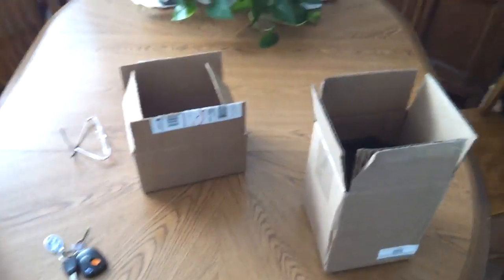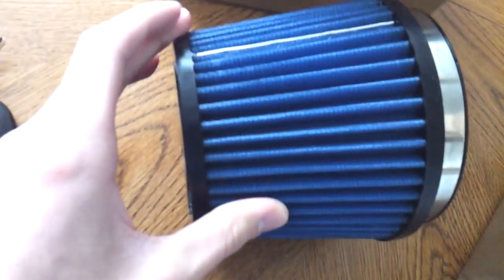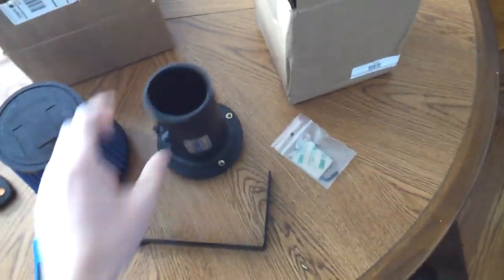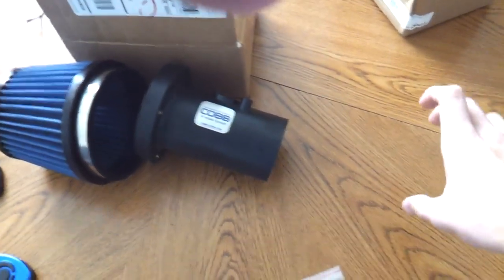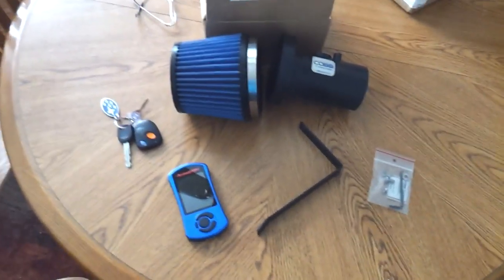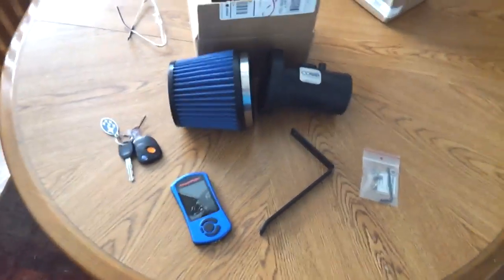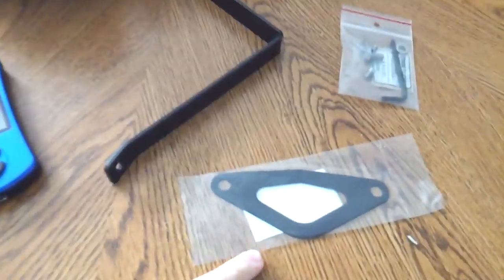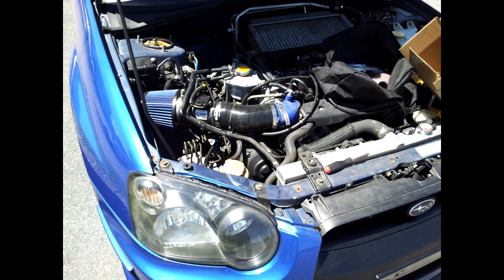COBB Short Ram SF Intake Unboxing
Don't forget to click 'LIKE' if you enjoyed :)

Unboxing vid for my new Cobb Short Intake!

The COBB Tuning SF Intake utilizes their custom design to maintain optimal flow and net the ideal performance while remaining unedited from the factory velocity stack. The custom conical cloth filter feeds filtered air directly to the engine, while maintaining optimal intake velocity and minimizing turbulence found with many aftermarket intake systems. The COBB Tuning SF Intake system is compatible with Stage 1 and Stage 2 OTS (off the shelf mapping) provided for their AccessPORT ecu tuning device.

This system utilizes several unique features in an effort to maintain optimal flow for performance while minimizing turbulence that can cause engine management problems. From a custom conical cloth air-filter element, COBB uses a CFD-designed velocity stack leading to an unique air flow straightener grid. This straightener grid is specifically designed to smooth the incoming air flow as it passes the Mass Air Flow sensor for precise readings. This eliminates the "dead spots" experienced by other aftermarket intakes due to turbulence. NO other aftermarket Subaru intake system utilizes these critical design elements.

In order to provide a system that looks as good on the outside as the technical advancements happening on the inside, COBB utilizes a one piece design constructed from a high temperature plastic composite. Not only does this save weight compared to the previous metal design, the plastic composite material offers much better heat rejection properties that help keep intake air temperatures cooler. In contrast, intake systems constructed using metal castings or piping can actually retain underhood heat and in turn heat the incoming air.

Current Mod list below
=Interior=
Aluminum Dead Pedal
Center Glove Box Mod

=Exterior=
STi Front Side bolstering
STi Fog Light Covers
Front Lip
'05 STi HID Headlights (Blacked Out)
HID Fog Lights
STi Hood Scoop
Mud Flaps
Rear Tow Hook
Hella Horns
Black Nose Paint Job
'07 STi Roof Vane
Wingless Trunk (Debadged)

=Engine=
Cobb SF Intake
Post MAF Rubber Hose
Rubber Inlet Hose
Mishimoto Intercooler Hoses
Grimmspeed Catless Up pipe
Catless 3" Turbo back Exhaust
Cobb AP V3 Stage 2 Map

=Drivetrain=

=Handling=
XXR Wheels 17"x8.25" +20 Offset
Ride Height & Camber Adjustable Coilovers